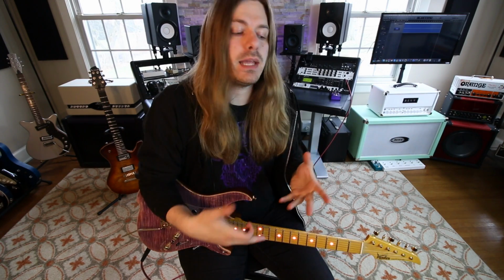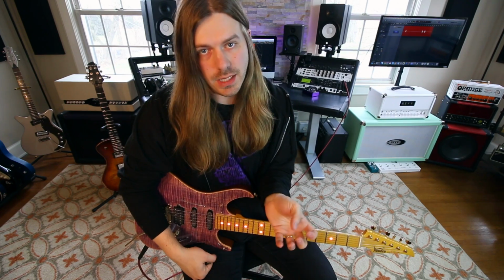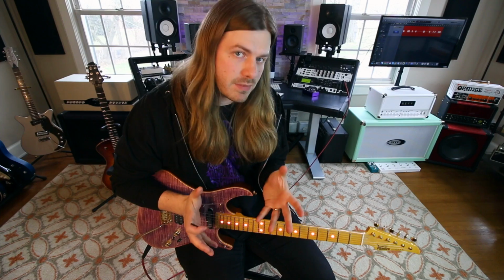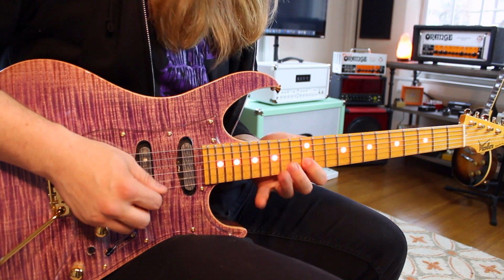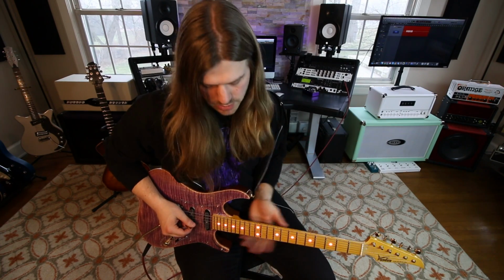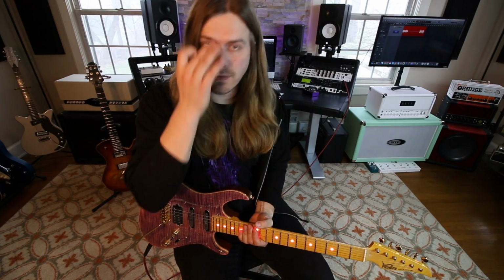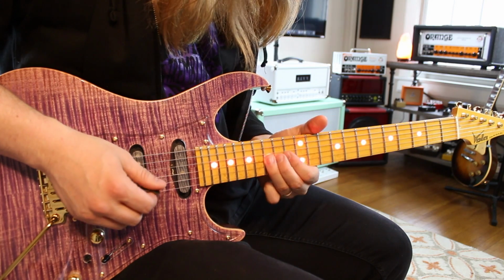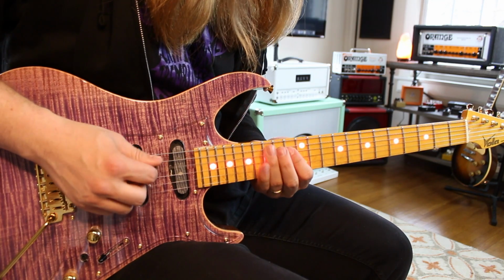1 lick 5 scales ( With Tabs) Expanding Ideas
►Guitar Gear
-Revv Amps
- Dragon's Heart Guitar Picks
- Cleartone Strings
- Hosa Edge Cables
-Torpedo Live
-18i20 ( interface)
- Furman Power Conditioner

►Camera Gear
-Canon 70D
-Canon T5i
-Video Mic Pro

RBAKER10